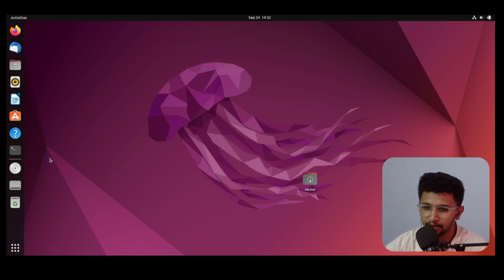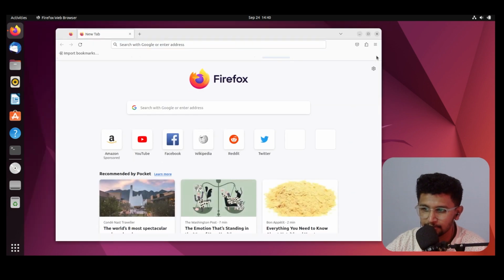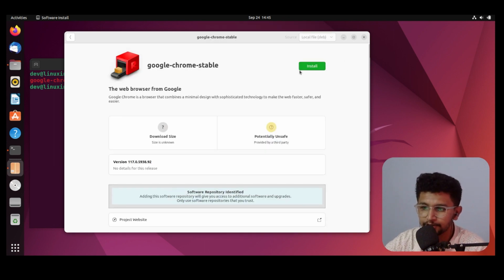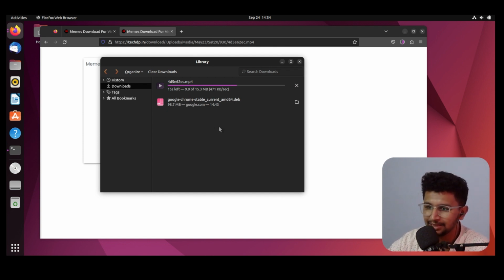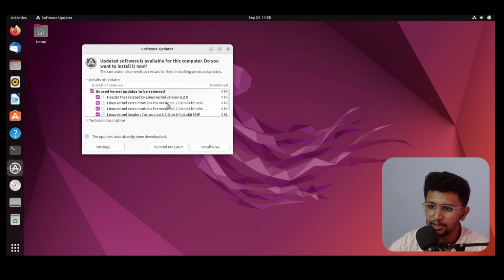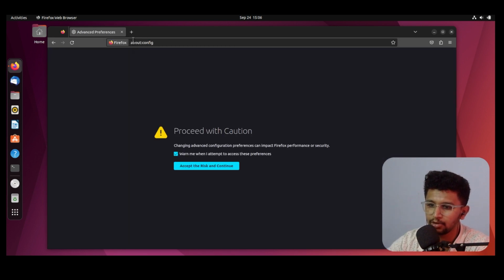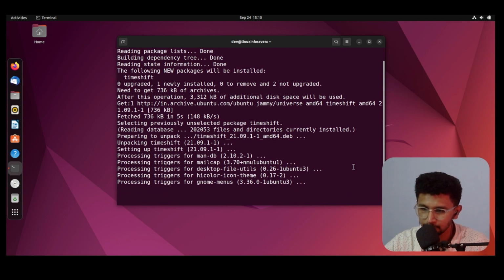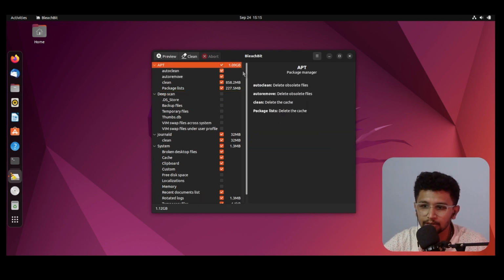12 Things to do after Installing Ubuntu | Get the Most Out of Your Linux Experience!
Welcome to our comprehensive guide on setting up your Ubuntu system for maximum productivity and enjoyment. In this video, we'll walk you through the essential things you should do right after installing Ubuntu to optimize your Linux experience.

Topics Covered:

1. Software Updates: Learn how to keep your system secure and up-to-date by installing the latest software updates.

2. Additional Drivers: Discover how to enable proprietary drivers for better hardware performance, including graphics and Wi-Fi drivers.

3. Software Center: Explore the Ubuntu Software Center and find out how to install and manage applications with ease.

4. Essential Apps: We'll introduce you to essential software like web browsers, office suites, media players, and more to cover all your basic needs.

5. Customization: Personalize your Ubuntu desktop with themes, icons, and wallpapers to make it uniquely yours.

6. Terminal Basics: Get familiar with the Linux terminal and learn some essential commands to boost your productivity.

7. Additional Repositories: Learn how to add third-party repositories to access even more software options.

8. Snap and Flatpak: Discover the benefits of Snap and Flatpak package formats and how to use them to install a wide range of applications.

9. Backup Solutions: Ensure your data's safety by setting up backup solutions to protect your important files.

10. Security: Explore some crucial security tips to keep your Ubuntu system safe from threats.

By the end of this video, you'll have a fully configured and customized Ubuntu installation, ready to tackle any task you throw at it. Whether you're a beginner or an experienced Linux user, you'll find valuable insights and recommendations to make the most of your Ubuntu experience. So, let's dive in and optimize your Ubuntu system for a seamless and productive journey in the world of Linux!